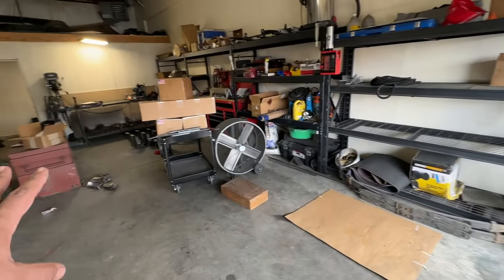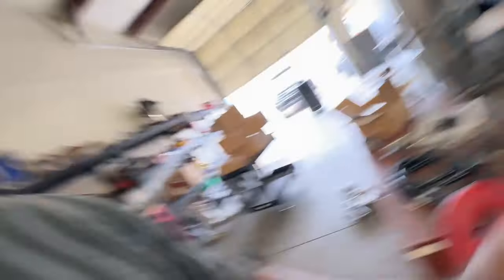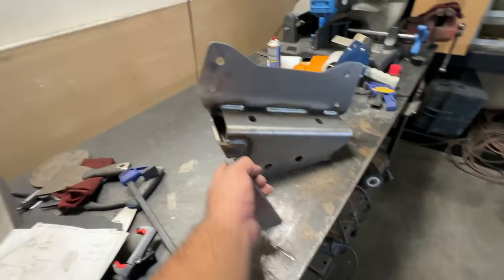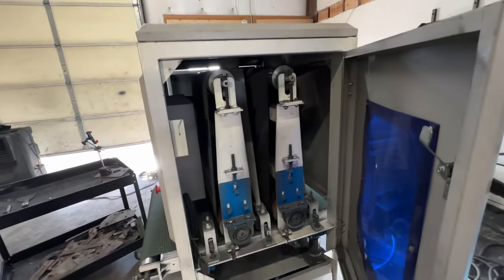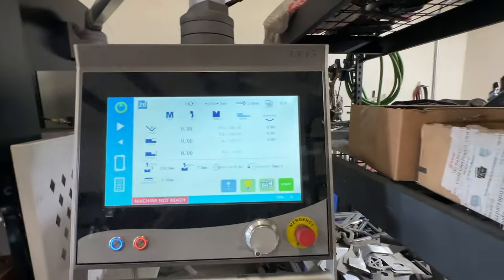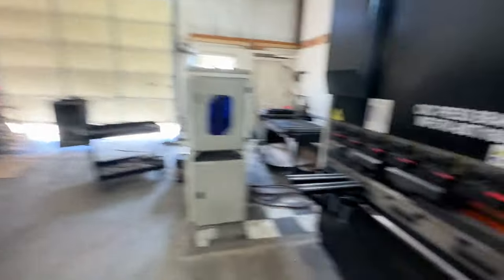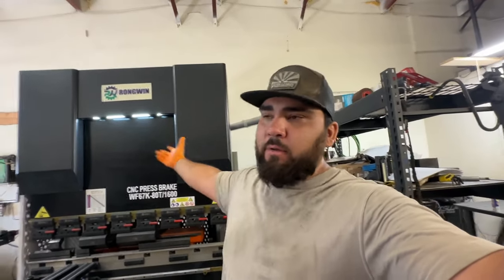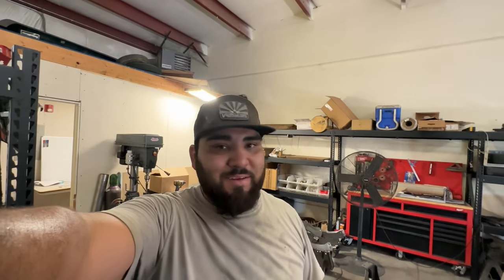I Bought a CNC Press Brake From Alibaba!! IS IT ANY GOOD???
Hey guys! Today we are going to show you our new Rongwin CNC press brake that we bought from Alibaba!

3/8" Dr. 6 Pt. Metric Universal Socket Set